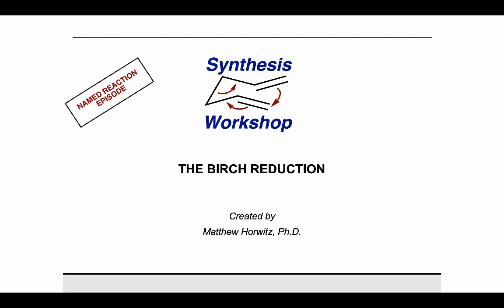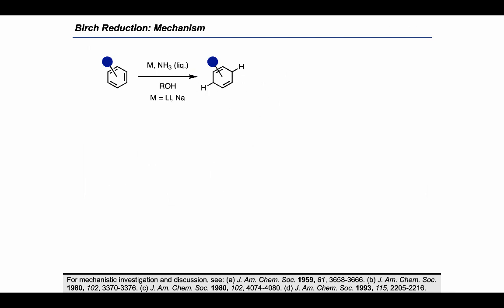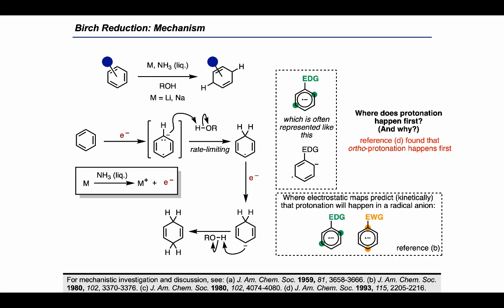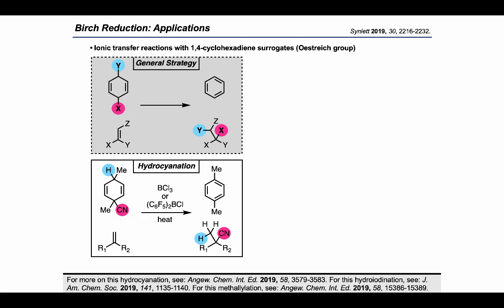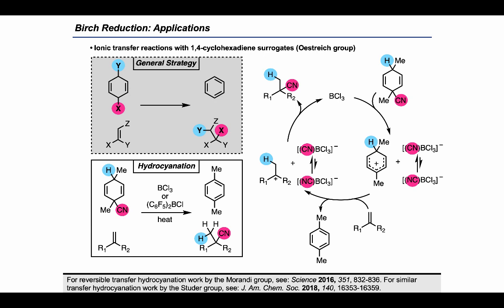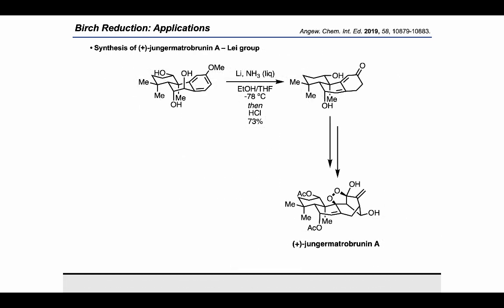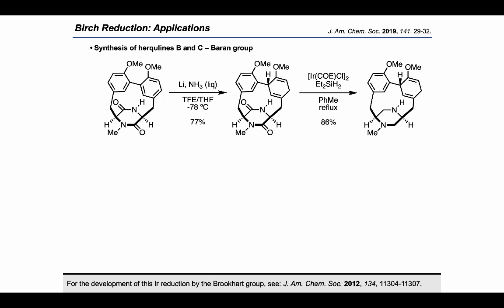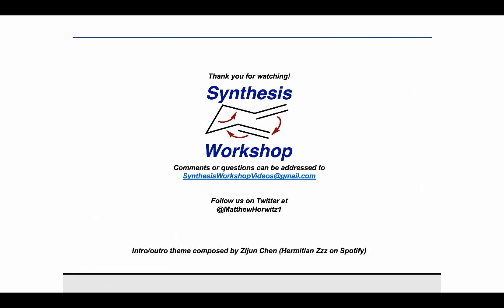The Birch Reduction: Reducing Aromatic Rings with Alkali Metal and Ammonia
In this episode, we take a look at the Birch reduction and some recent applications.

References (in order of appearance):
J. Chem. Soc. 1944, 430-436.
Also see: Pure Appl. Chem. 1996, 68, 553-556. For an ammonia-free Birch reduction, see: Org. Lett. 2018, 20, 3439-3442.
For mechanistic investigation and discussion, see: (a) J. Am. Chem. Soc. 1959, 81, 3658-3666. (b) J. Am. Chem. Soc. Chem. Soc. 1980, 102, 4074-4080. (d) J. Am. Chem. Soc. 1993, 115, 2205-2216.
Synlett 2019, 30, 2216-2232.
For more on this hydrocyanation, see: Angew. Chem. Int. Ed. 2019, 58, 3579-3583. For this hydroiodination, see: J. Am. Chem. Soc. 2019, 141, 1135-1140. For this methallylation, see: Angew. Chem. Int. Ed. 2019, 58, 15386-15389.
For reversible transfer hydrocyanation work by the Morandi group, see: Science 2016, 351, 832-836. For similar transfer hydrocyanation work by the Studer group, see: J. Am. Chem. Soc. 2018, 140, 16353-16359.
For related work in the synthesis of nominine by the Gin group, see: J. Am. Chem. Soc. 2006, 128, 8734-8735.
Angew. Chem. Int. Ed. 2019, 58, 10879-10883.
For the development of this Ir reduction by the Brookhart group, see: J. Am. Chem. Soc. 2012, 134, 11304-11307.